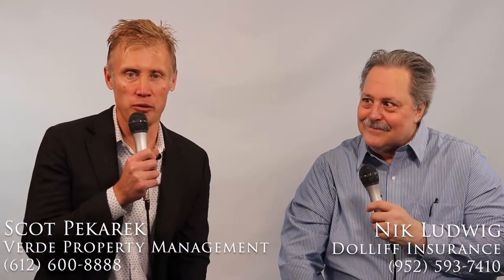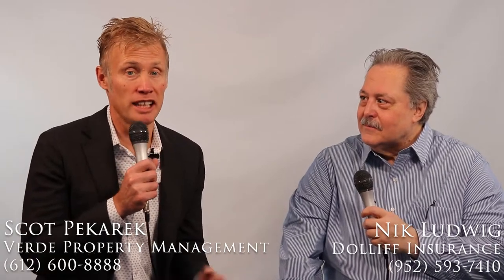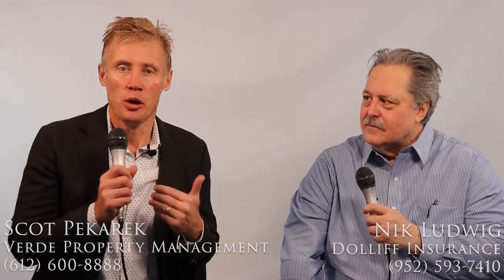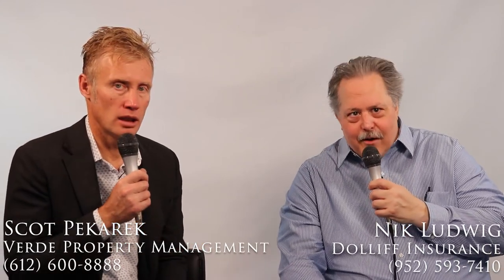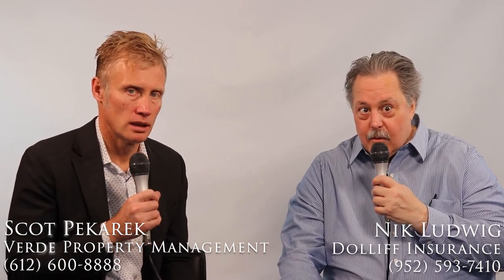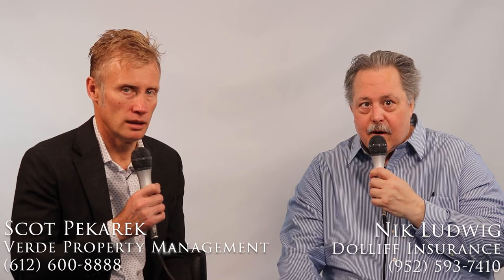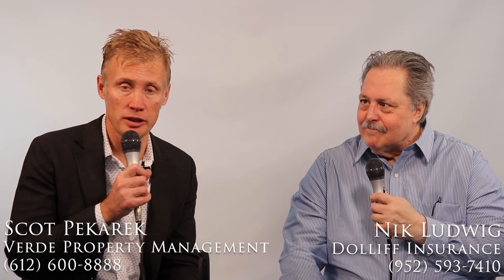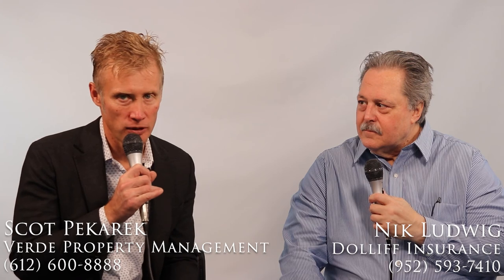Are You Wondering What Landlord Insurance Basics Are? WATCH THIS!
Nik Ludwig of Dolliff Insurance sits down with Scot Pekarek of Verde Real Estate Group to talk all things Insurance! Watch this informative video to find out what some good landlord insurance basics are.